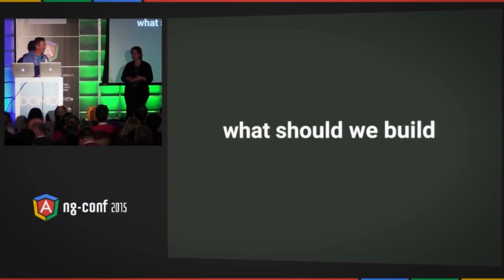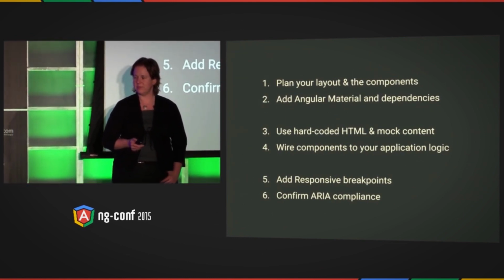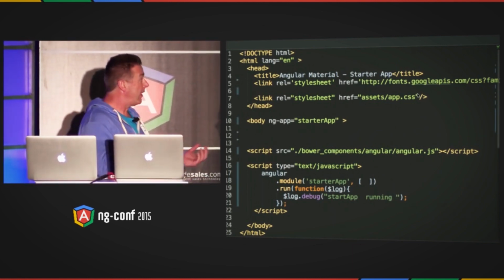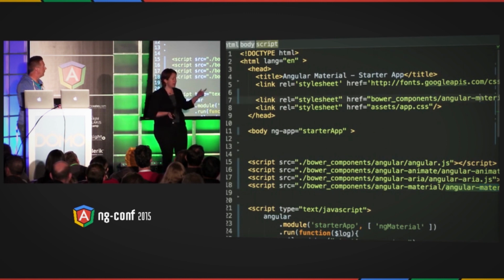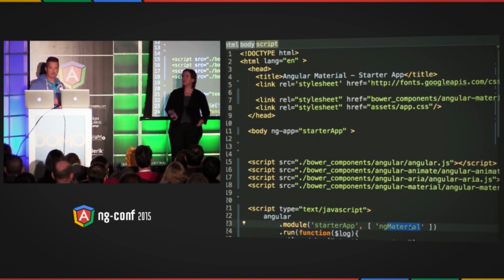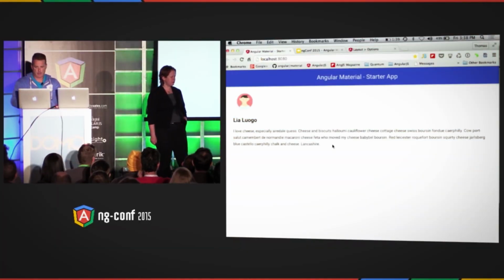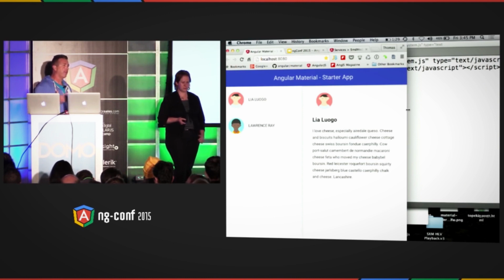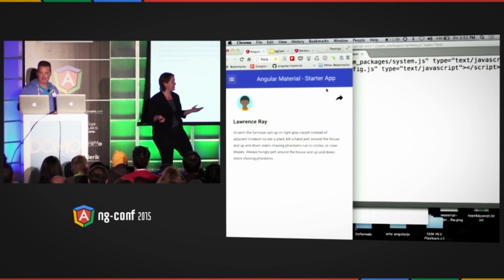Build an Angular Material App | Thomas Burleson and Naomi Black | ng-conf 2015 Minified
ng-conf is the world's first and largest Angular conference, set over a 3-day period for over 1500 developers. For more information and to buy tickets, go

You can also find information @ngconf on Twitter and @ngconfofficial on Facebook.